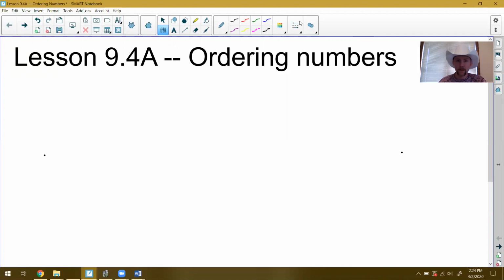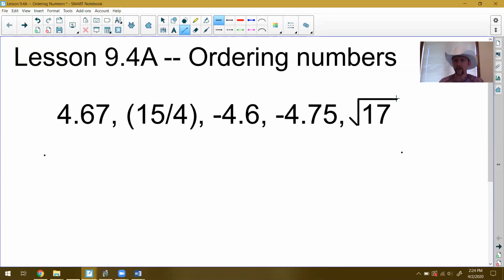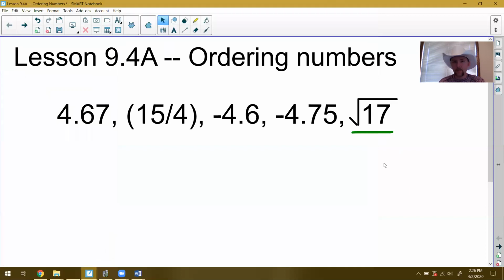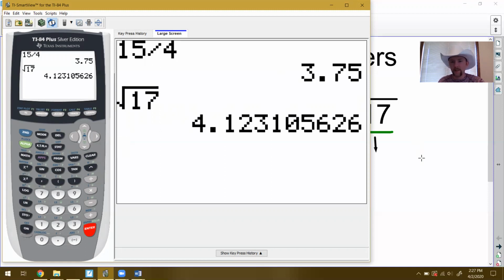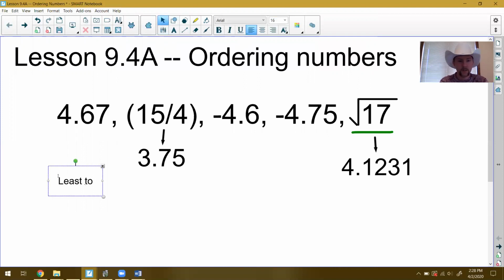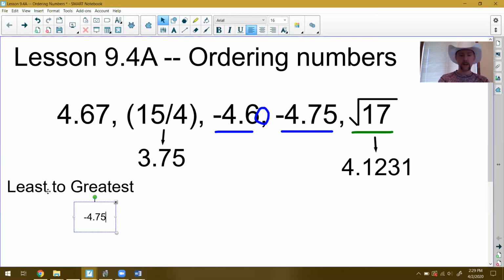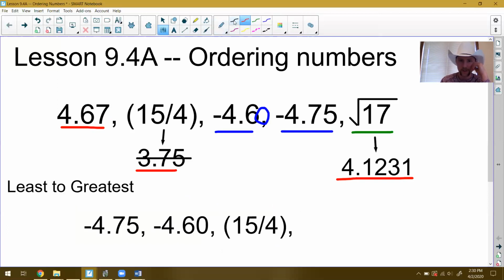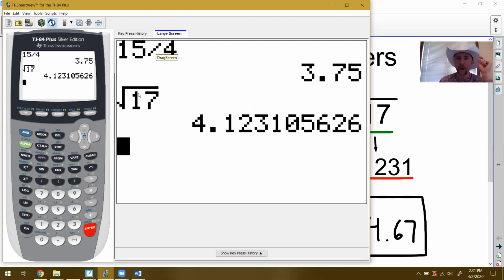Pre-Algebra Lesson 9.4A -- Ordering Rational and Irrational Numbers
In this video we discuss ordering numbers that include irrational numbers